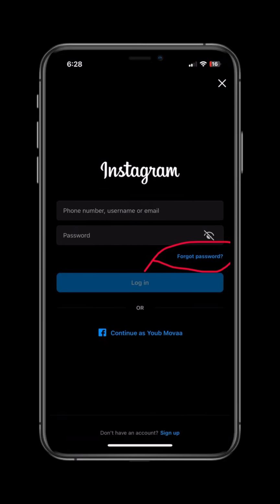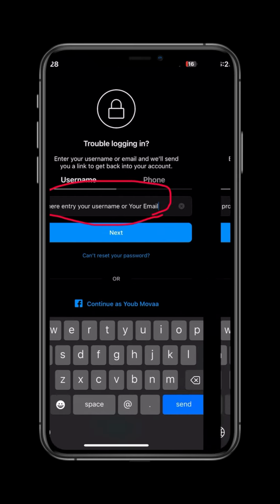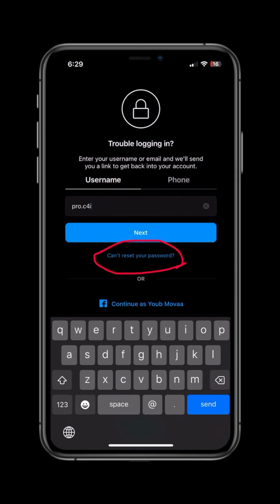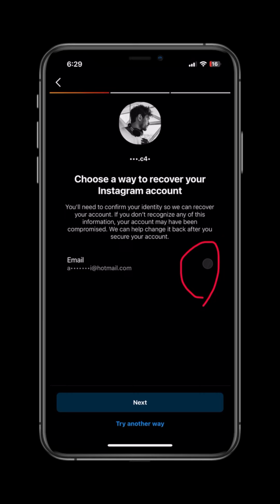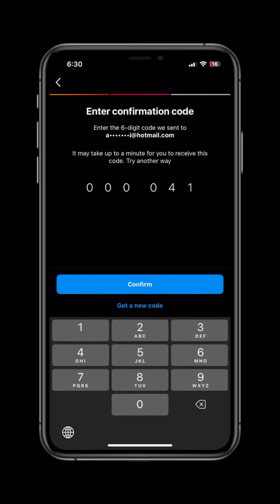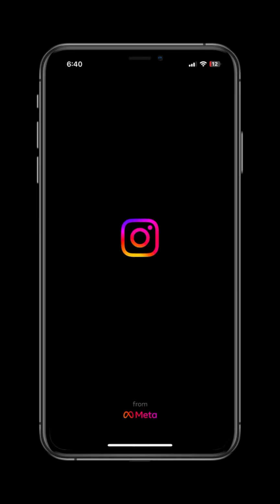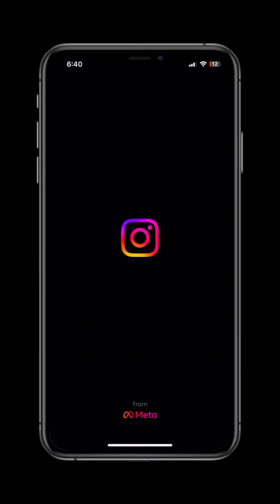Recover Hacked Instagram Account Easily 2024 | Fastest and Safest Method to Get Your Account Back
Has your Instagram account been hacked? Don’t worry! In this video, I’ll guide you step-by-step on how to recover your hacked account quickly and securely. Learn how to protect your account from future hacks and ensure it stays safe. This method works with the latest Instagram updates in 2024. Watch until the end to make sure you get everything right!”